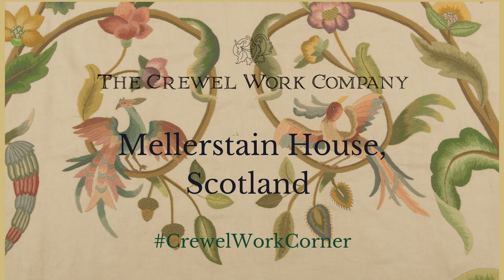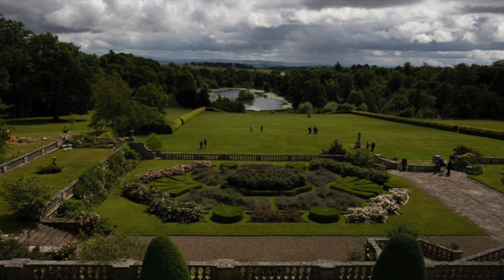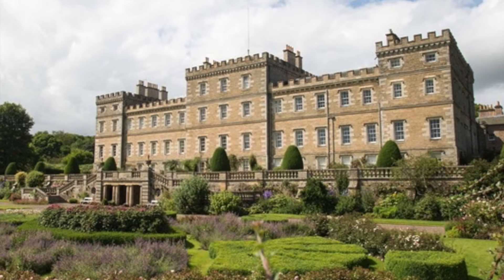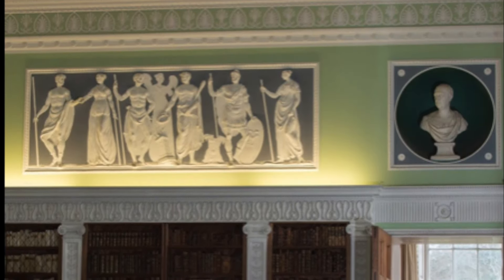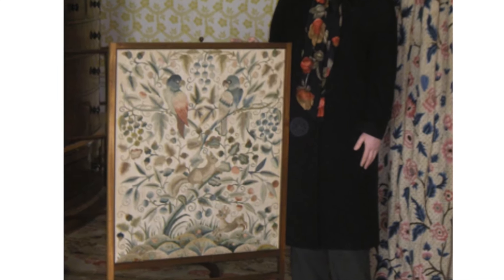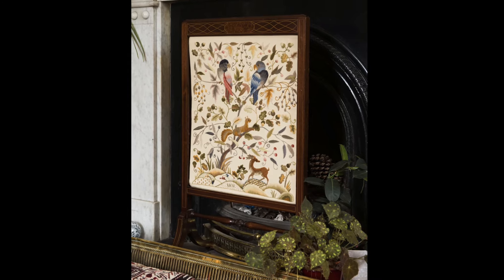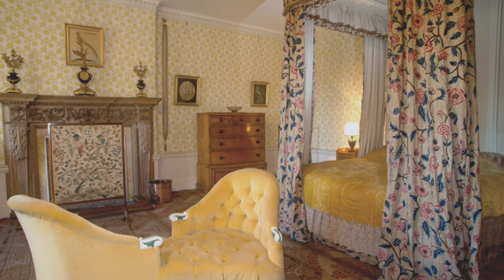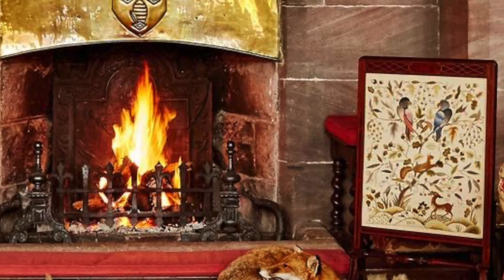Sunday Antique Crewel Work Collection Video #26 - Mellerstain House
Today Phillipa takes us to Mellerstain house, the inspiration for our Mellerstain Firescreen and the Mellerstain Parrots kit.

You can read more about The Crewel Work Company’s antique textile collection in A Collection of Crewel Work book available from our